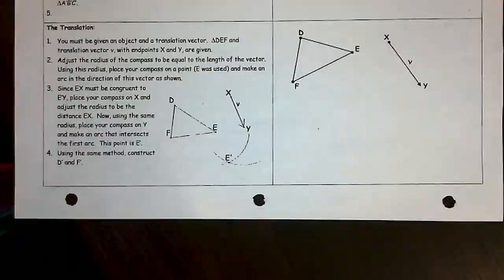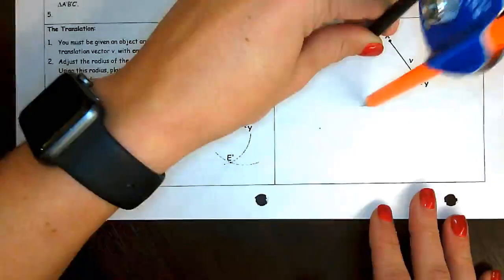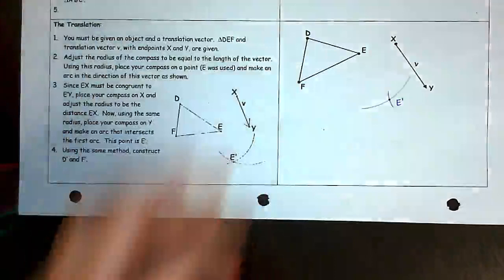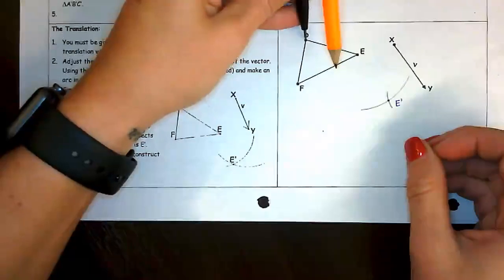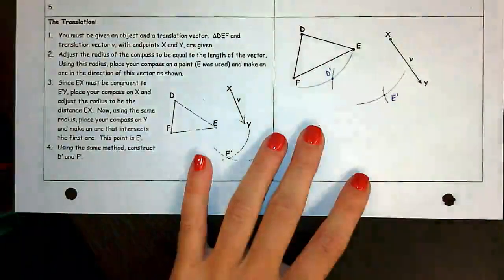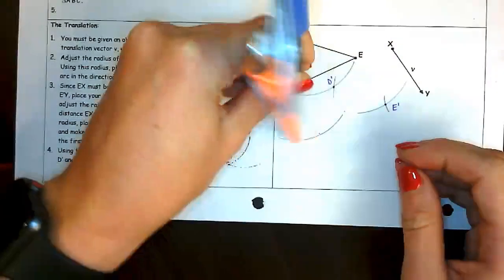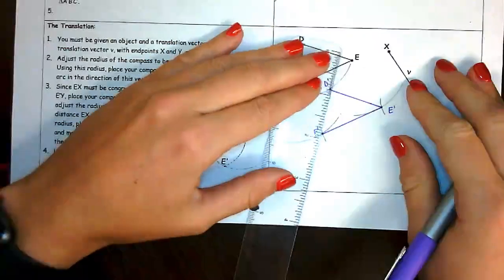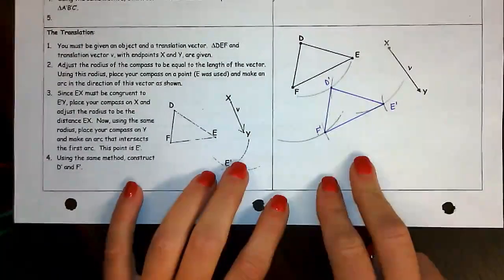Translation Construction Video